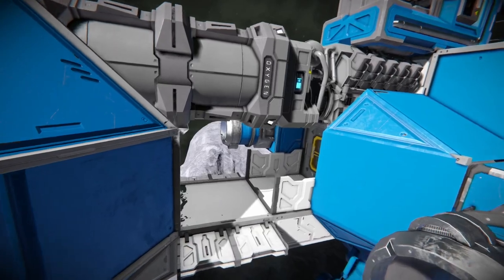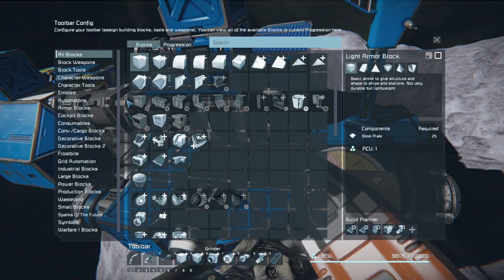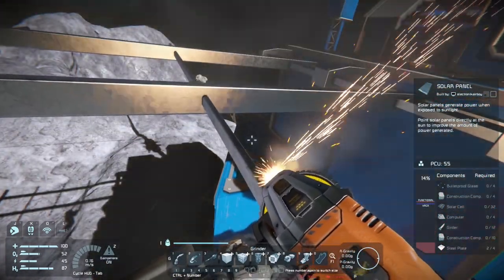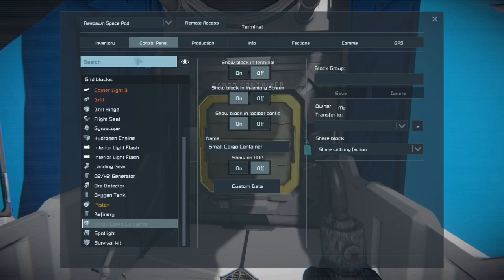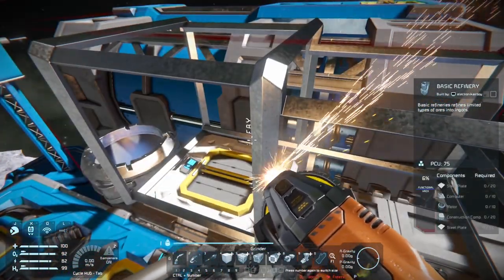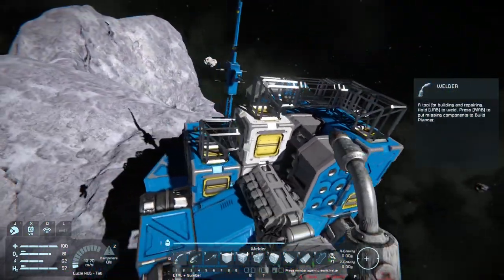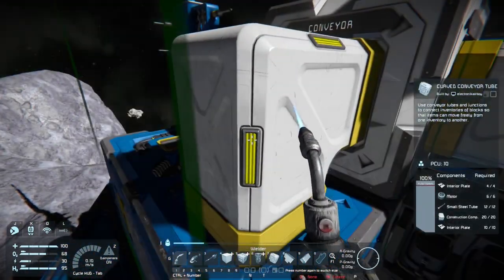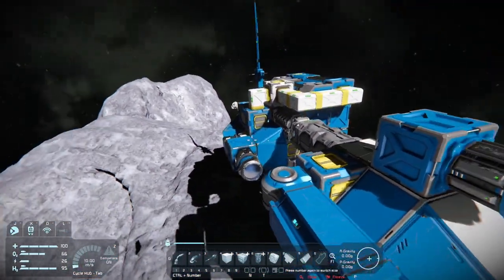Space Pod Refinery Mod Tutorial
Some ores require a higher level of refining which means having a full refinery. Watch to find out how to effectively add a refinery to a space pod.